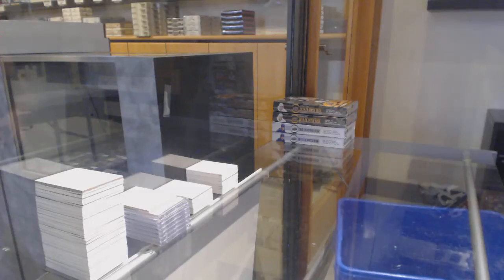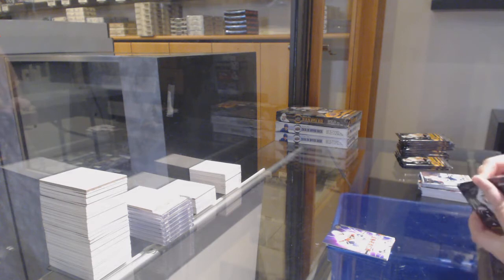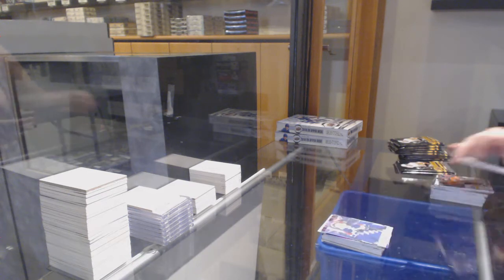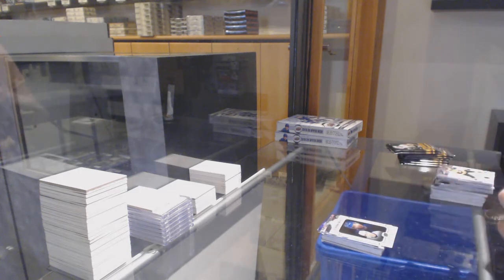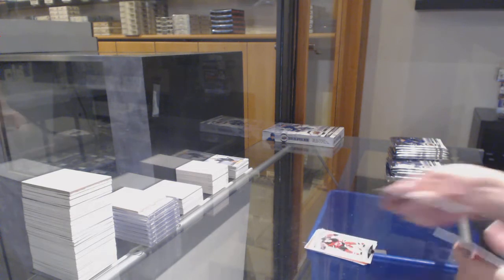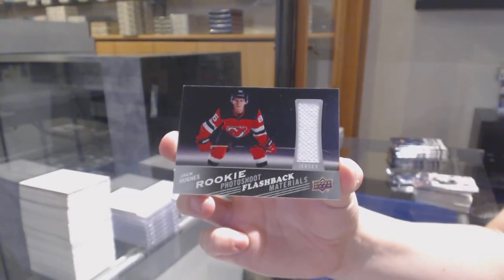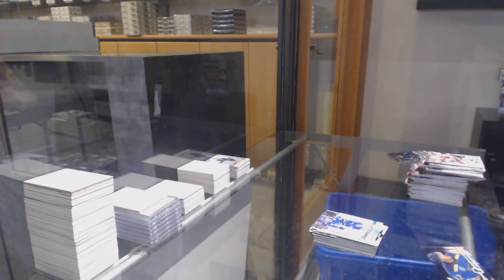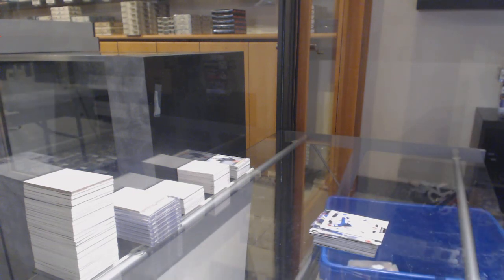19-20 UD Series 1 & 19-20 UD Series 2 Hockey 4 Box Break - C&C GB #11,483